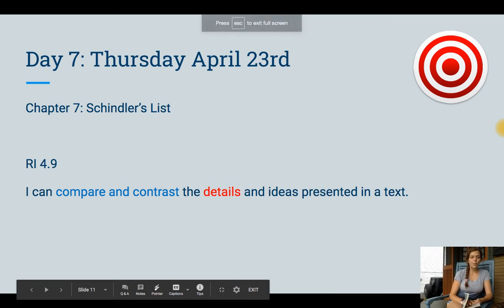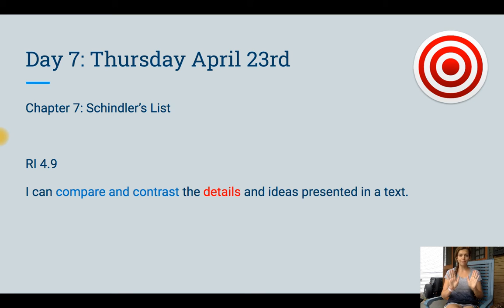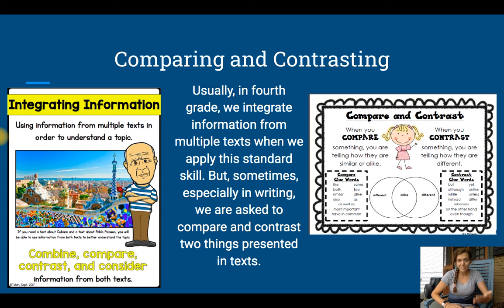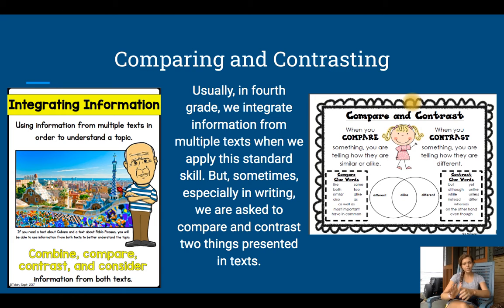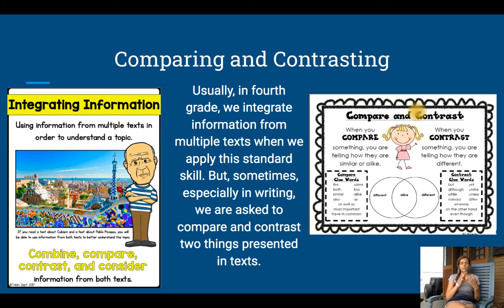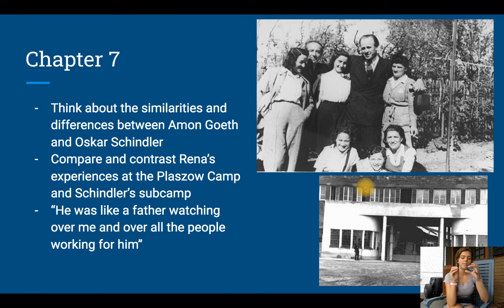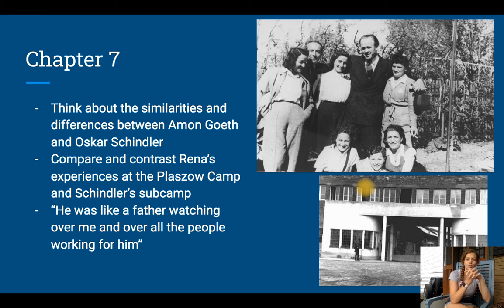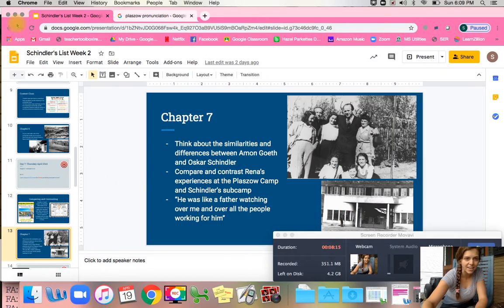Ms. Sally My Survival: A Girl on Schindler's List Chapter 7